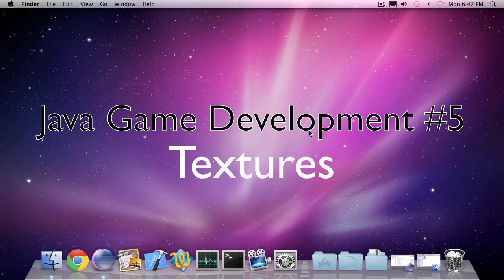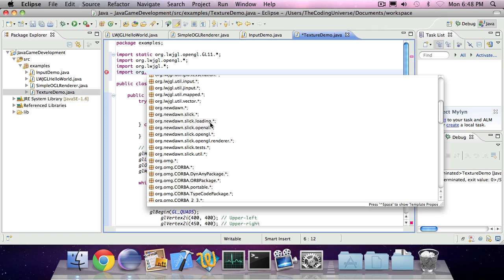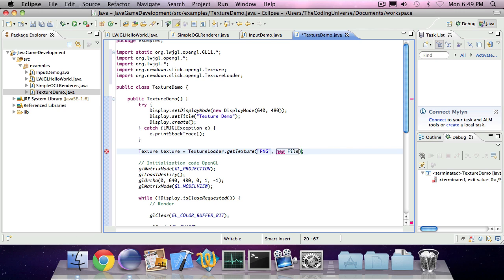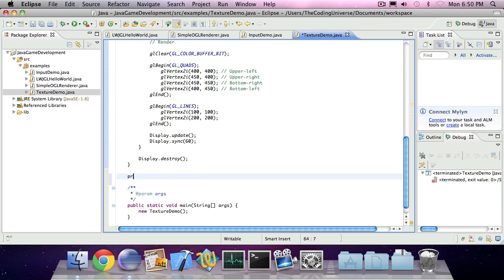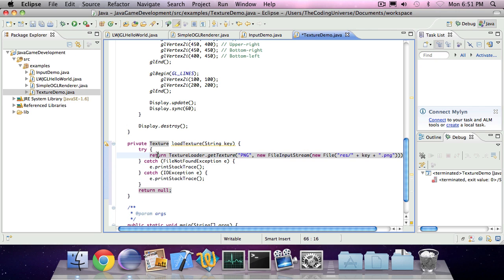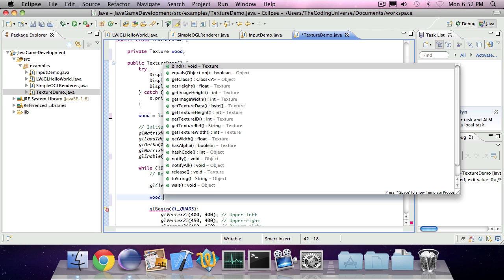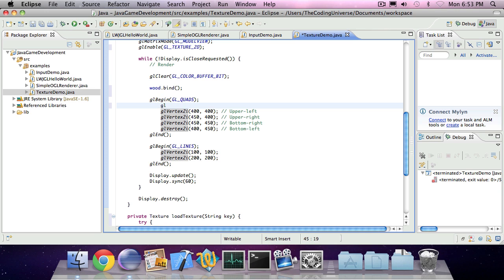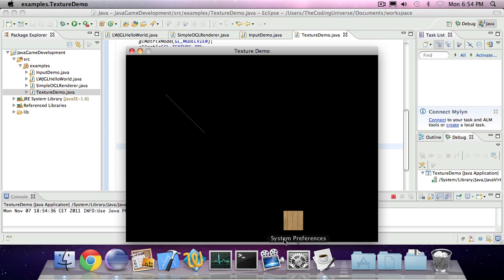#5 OpenGL Textures - LWJGL Tutorials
Loading and rendering textures into the LWJGL using the slick_util.jar file.

Warning for Ubuntu users (thanks to boxheadGuy29): omit the file extension name in the second parameter of 'TextureLoader.getTexture'.
Note: Call texture.release() when you're done with the texture.